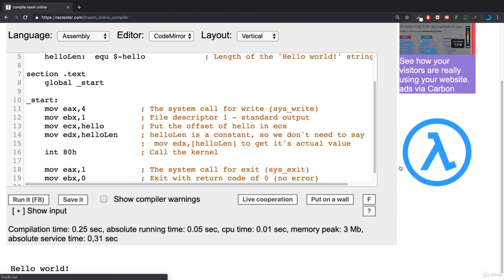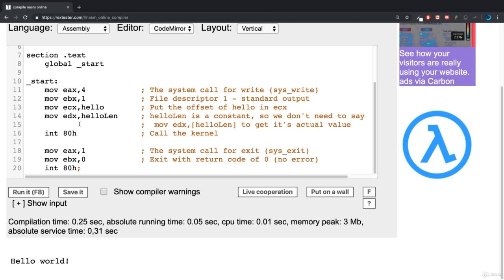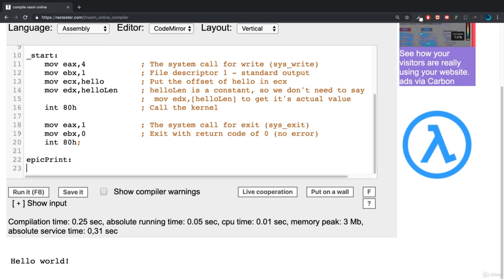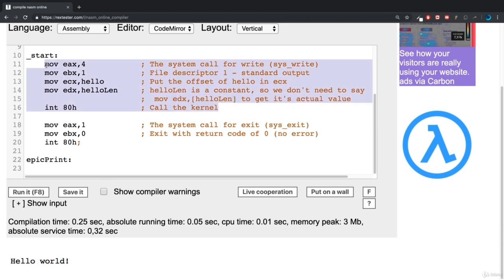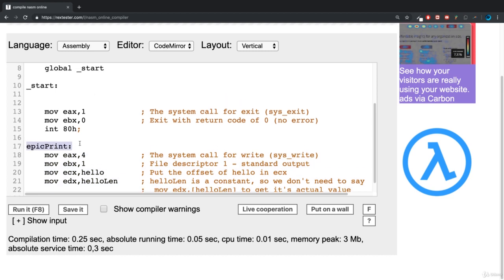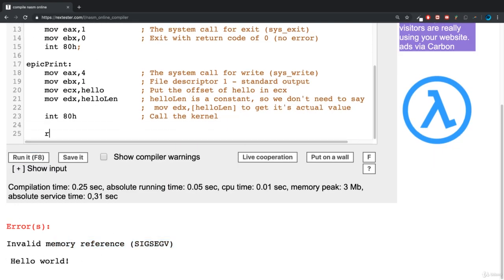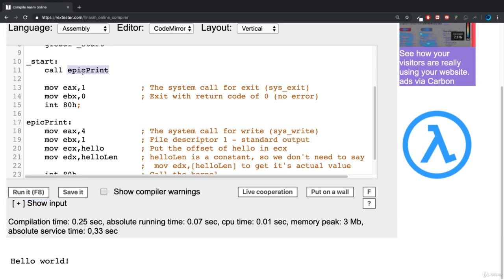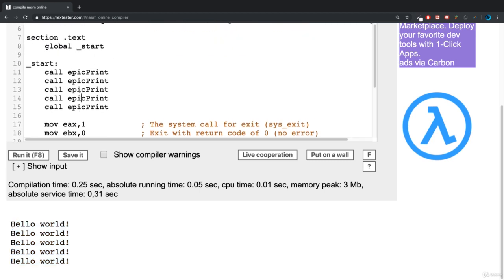ASSEMBLY Programming COURSE: Basic Function